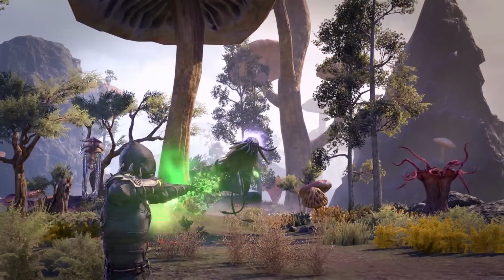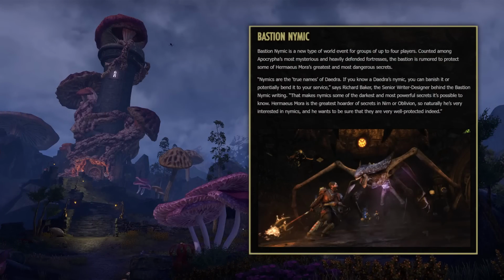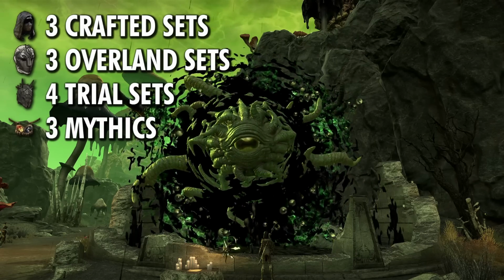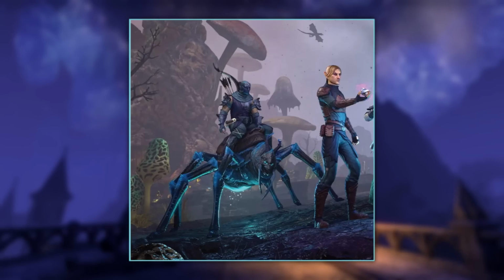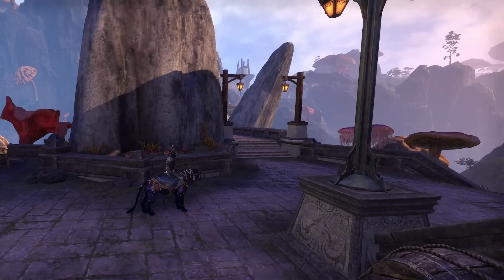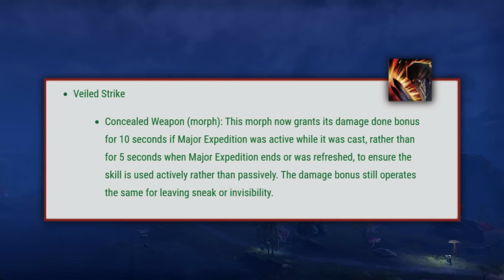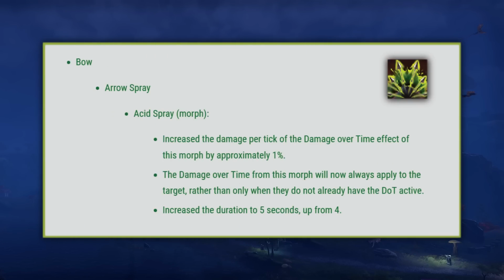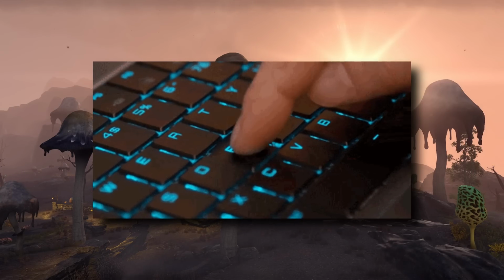NEW Features and IMPORTANT Changes | Great Time to Return to ESO? | Update 38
MY LINKS

IMPORTANT VIDEOS

GREAT RESOURCES

TIMESTAMPS

Introduction 0:00
New Class: Arcanist 0:38
2 New Zones 1:04
New Zone Features 1:39
2 New Companions 2:34
12-Person Trial: Sanity's Edge 2:46
New Gear Sets 3:13
New Collectibles 4:56
Favorite Collectibles and Random Mount 5:58
Combat Changes Overview 6:24
Dragonknight 7:04
Necromancer 7:16
Nightblade 7:30
Sorcerer 8:12
Templar 8:37
Warden 9:26
Other Skill Changes 9:35
Gear Changes 10:18
Companion Changes 10:59
Summary 11:23
Outro/Thanks! 11:53